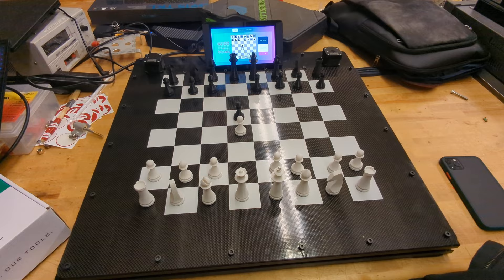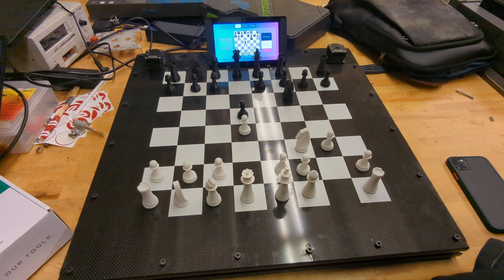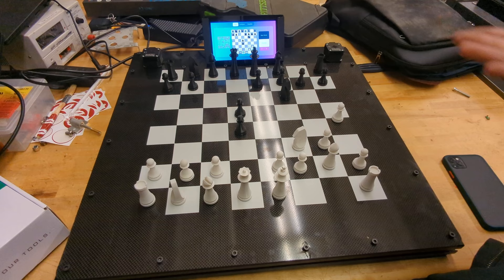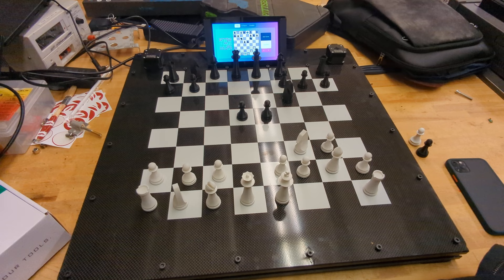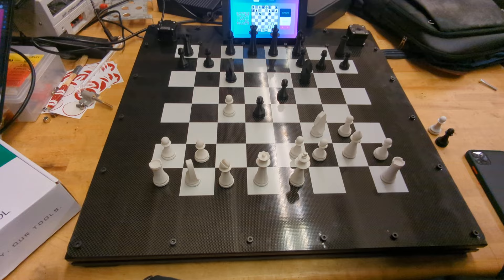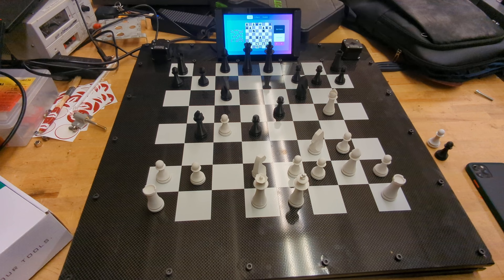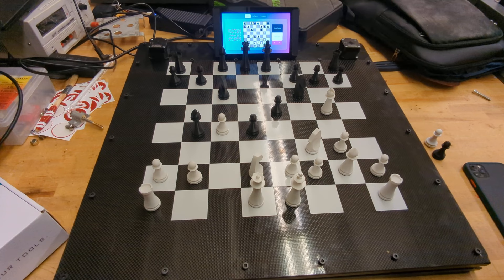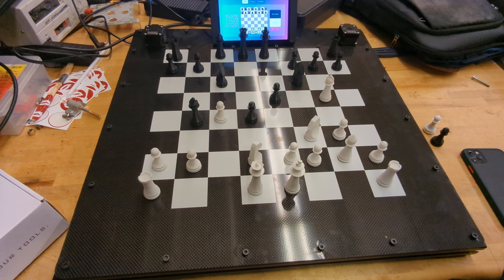Beating an unbeatable chess robot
I built a robot named Mags that plays chess using magnets. For more information about my robot, see the documentation on my